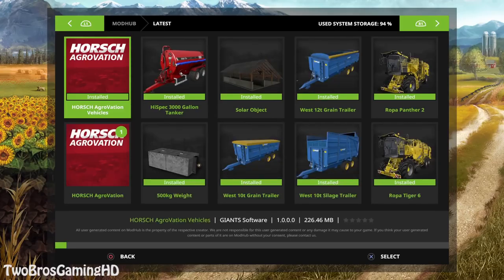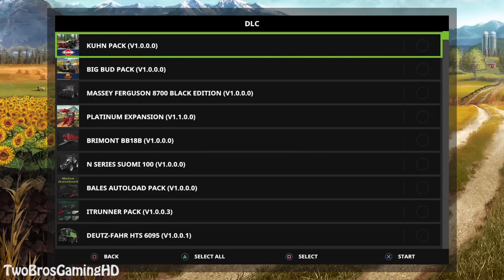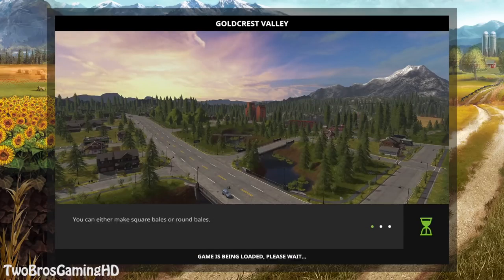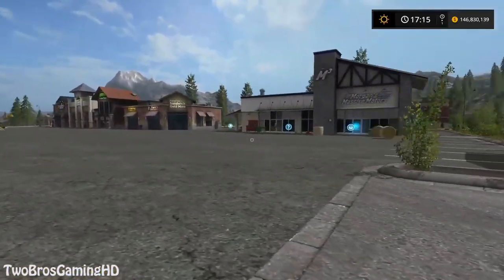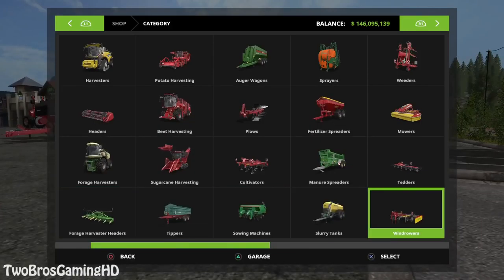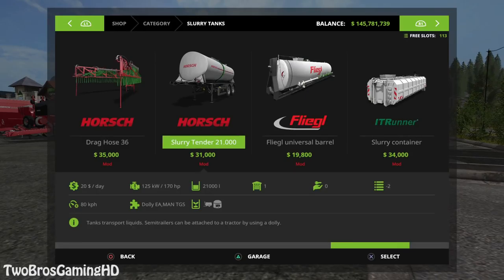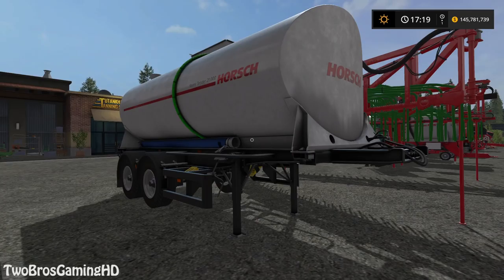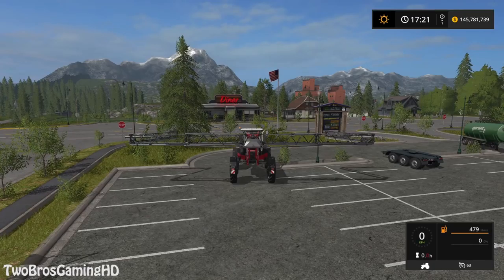NEW MOD PACKAGE in Farming Simulator 2017 | HORSCH MOD PACKAGE INSANE LEVEL 100 | PS4 | Xbox One